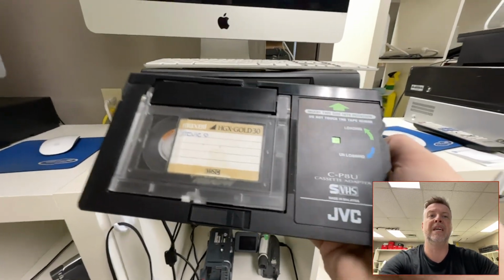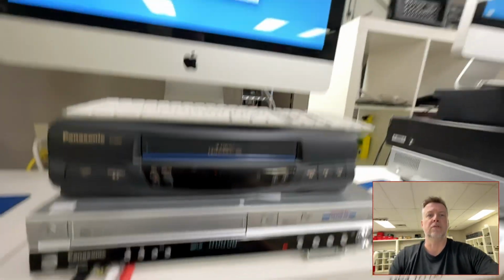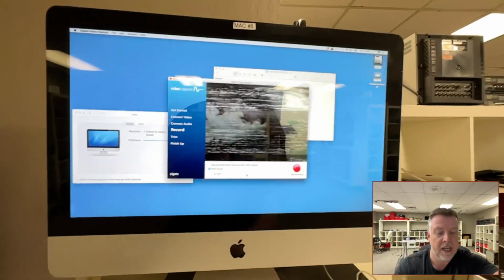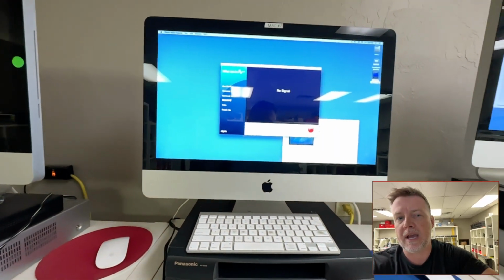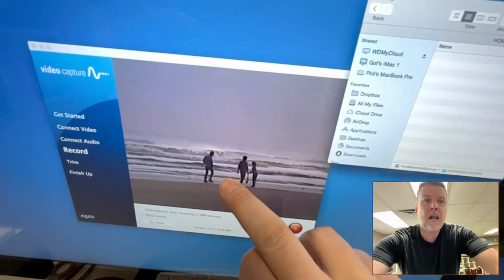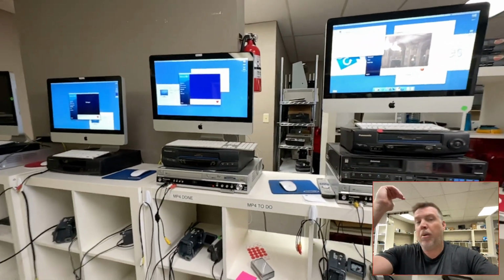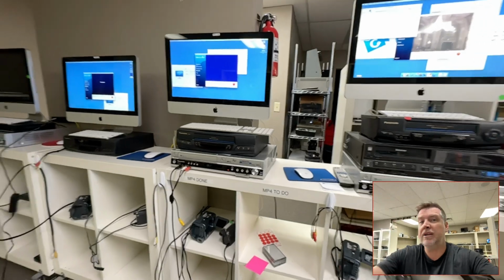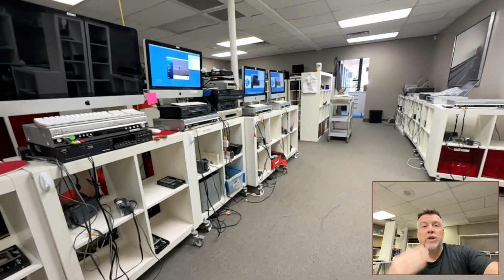How to fix poor quality VHS-C Tapes. Have they degraded or was the Camcorder heads misaligned ?!!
If you were a VHS-C Compact video tapes and you’re trying to digitize them when you play them on your VCR and they look all static, jumping and poor quality do you assume they have deteriorated and that is that, it is more than likely misaligned heads on the VCR Dirty Heads on the VCR all the videotape was recorded with misaligned heads, and it’s not in line with the VCR you were playing on. You will need to adjust the heads which is a whole different ball game not covered in this video. If you are not technically minded, it’s not exactly straightforward. The main thing out here in this video is if your tapes are looking bad, do not assume the tapes are done the best way is to have them over to a highly ranked professional video transfer person can assess them and run them through multiple players to see if I can improve the quality like I do at got memories. If you would like a quote goto

0:00 - 1:11 VHS-C Adapter Setup
1:12 - 1:56 Playing in First VCR
1:57 - 2:41 Adjusting Tracking
2:42 - 3:18 Trying in Second VCR
3:19 - 4:09 Trying in Third VCR
4:10 - 10:00 Phil’s Rant on All Aspects of shopping around and things to watch out for when shopping around and DIY